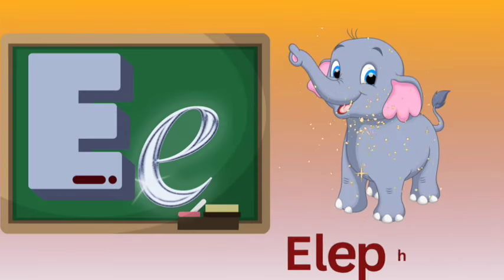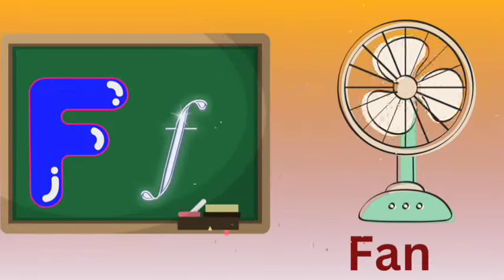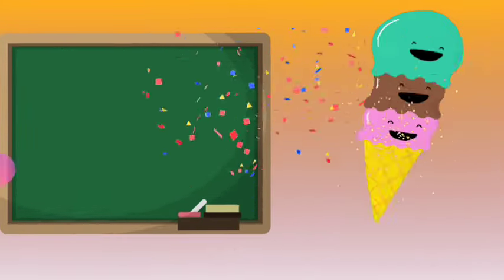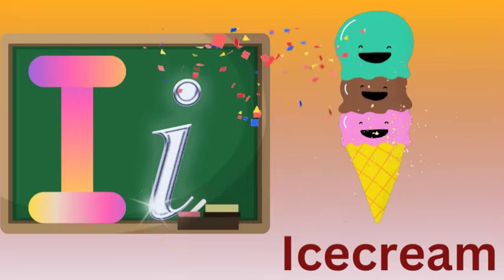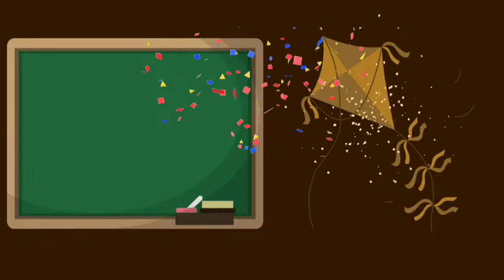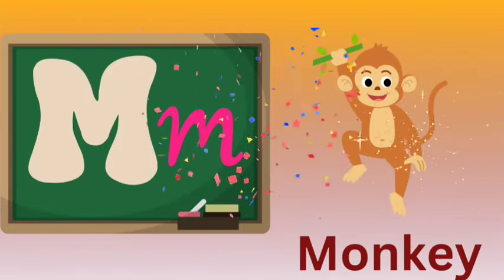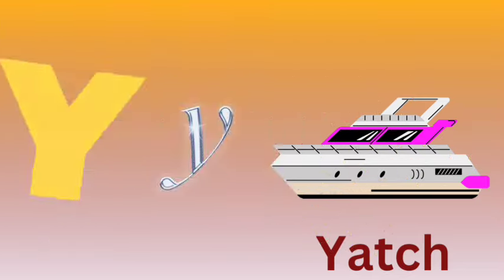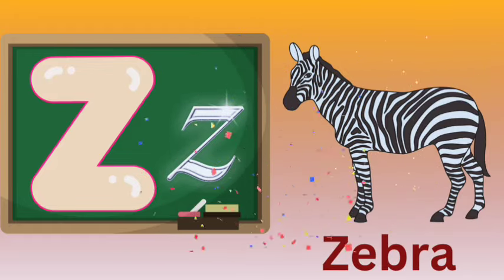ABC Song | Learn Uppercase Lowercase letters of English Alphabet | all Attractive Images AaBbCc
Join us on a fun and educational journey through the ABCs! In this delightful video, children will learn their ABCs from A to Z with colorful animations, catchy tunes, and engaging characters. Each letter is introduced with memorable visuals and accompanied by simple words and sounds to reinforce learning. From adventurous animals to zany zippers, this video is sure to captivate young minds and make learning the alphabet a joyful experience!